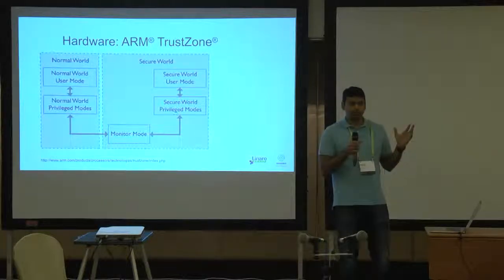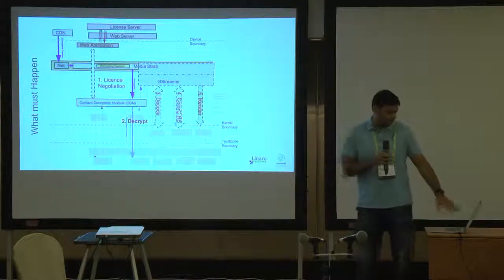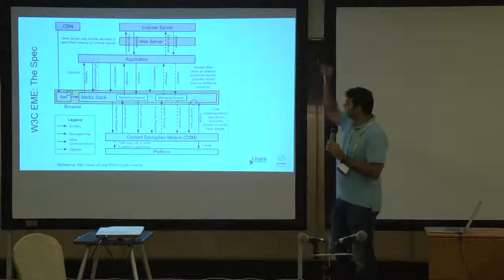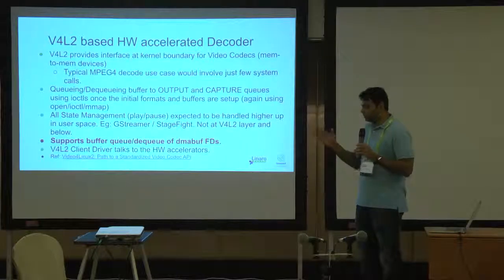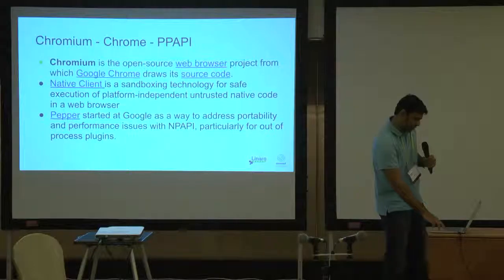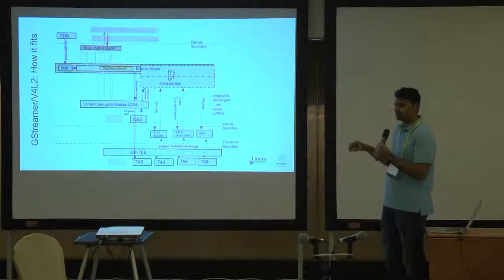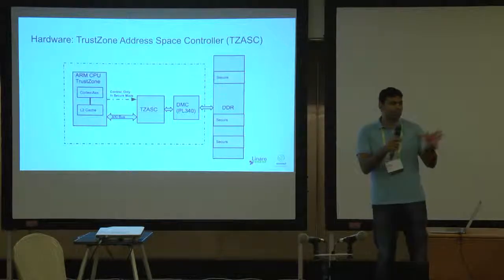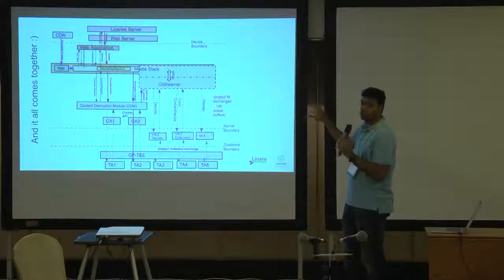HKG15-303: Secure Playback using OP-TEE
Speaker: Viswanath Puttagunta
Date: February 11, 2015
★ Session Summary ★
Give high level overview of the components involved in a DRM/Secure. Playback use case. Presentation discusses about how Client device obtains License Keys using W3C-EME implementation of any particular DRM like Widevine, how content is decrypted, decoded and rendered and how the buffers are allocated, secured and shared among various elements in the secure playback chain.